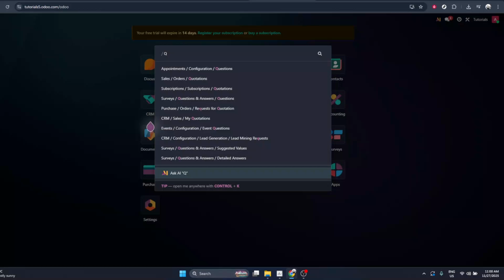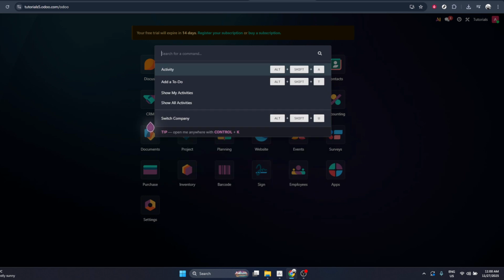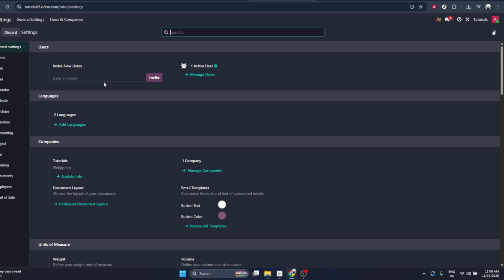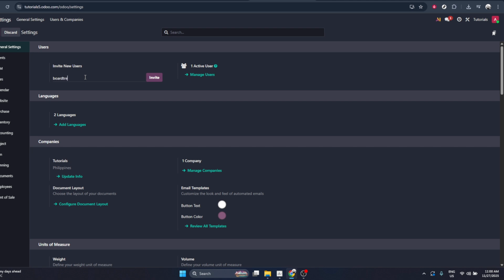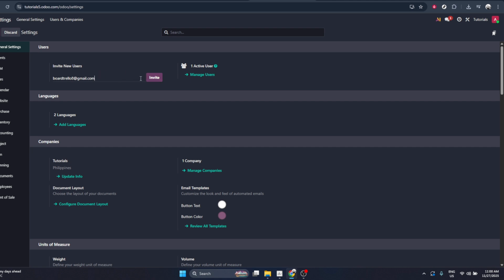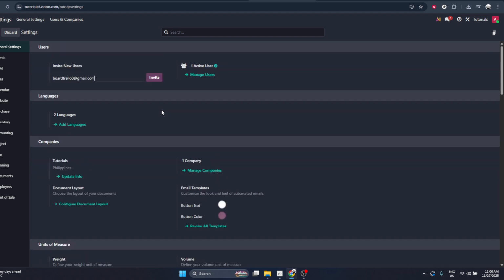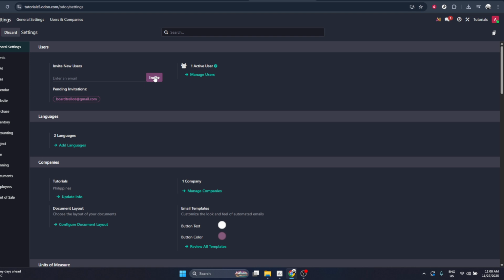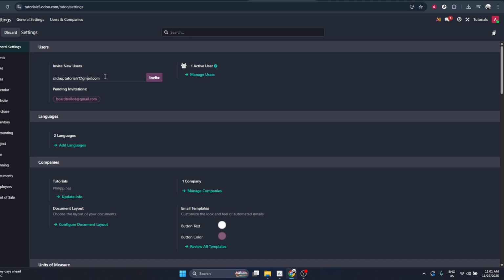How to Invite User to Odoo | Full 2025 Guide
Today we cover how to invite a new user to Odoo, adjust their access permissions, and properly configure their account so they can start using your system right away.